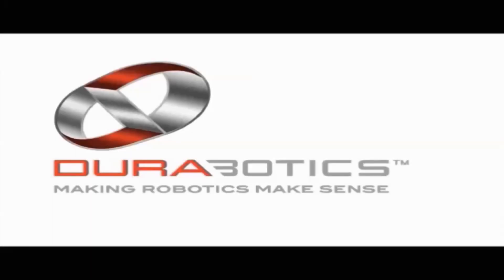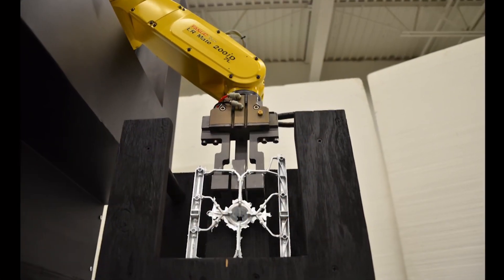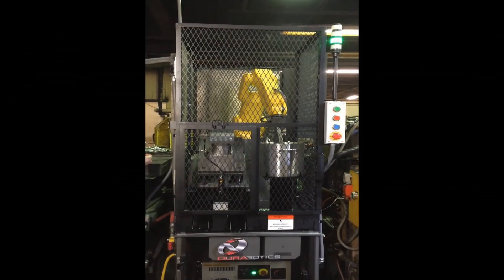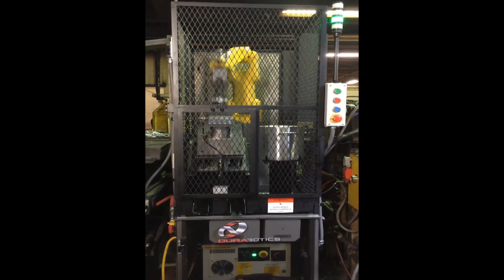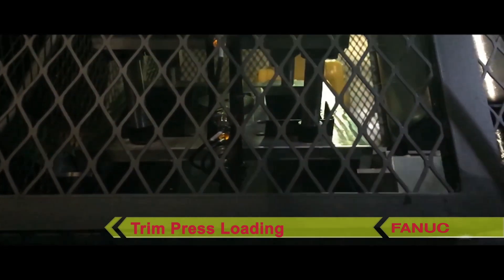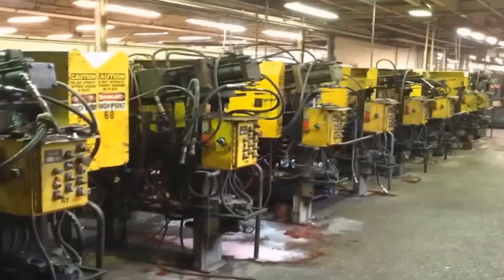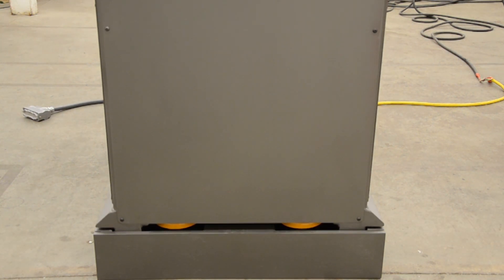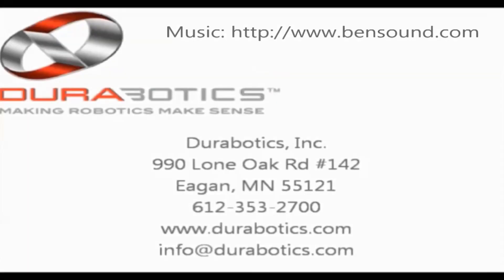Robotic Die Cast Tending System is Portable, Versatile and Compact - Durabotics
FANUC America Authorized System Integrator Durabotics’ portable Die Cast Tending System uses the FANUC LR Mate 200iD/7L long arm robot to complete a fully automated and extremely versatile solution for improved die casting process speed, reliability and throughput. The FANUC LR Mate robot in this Durabotics system automatically unloads and quenches die cast parts, sprues, gates and runners from a zinc die cast machine. The robot then places the parts into a trim die station, followed by deposit of excess material into a re-melt system.

The robot works within the cycle time of the Die Cast Machine. Once the cast is set and the die opens, ejector pins extend enough to unseat the part, but not enough for the part to fall from the mold. The FANUC robot moves to pick the part, complete with sprue and runner, and unloads it from the die press. Once the robot exits the die press area, die lube is sprayed and the die press closes. A die shield provides protection for the robot from the die spray. The robot quenches the part in a water basin, and then loads the part into a trim press, but holds onto the sprue. The trim press engages and good parts are automatically ejected down a chute or multiple chutes depending on the part configuration. Meanwhile the robot moves the sprue or runner to a chute for re-melting, and the process repeats.

This system’s very narrow footprint allows it to fit in between die cast machines. The system is highly portable – It is easily moved from one die cast station to another with a simple pallet jack or forklift. Additionally, it can be locked into customized docking stations placed at multiple die cast machine locations. This quick-lock docking station comes equipped with locating pins that assure repeatability.

Designed with the customer’s needs in mind, this system from Durabotics is an ideal solution for automated die cast tending. To learn more about FANUC America Authorized System Integrator Durabotics and their full range of automated solutions, please